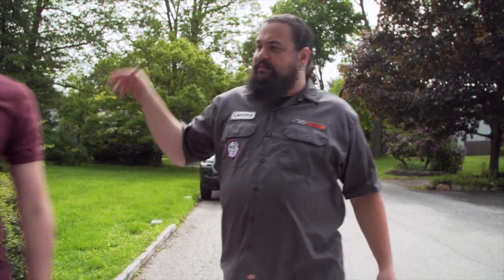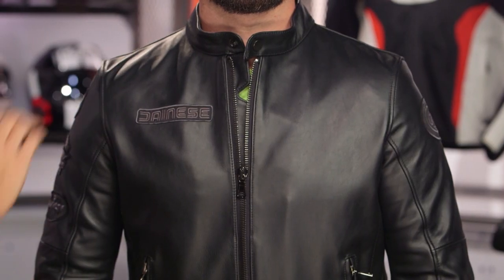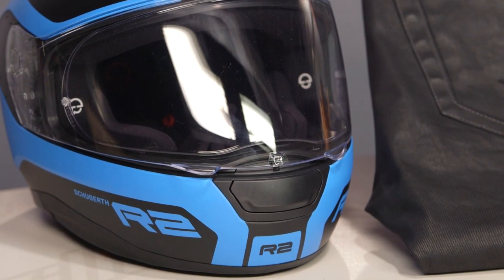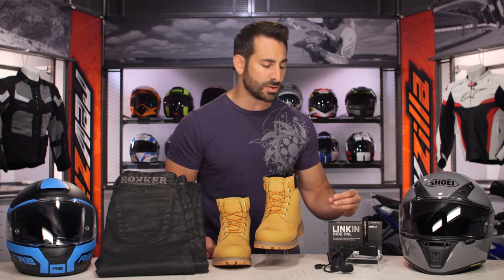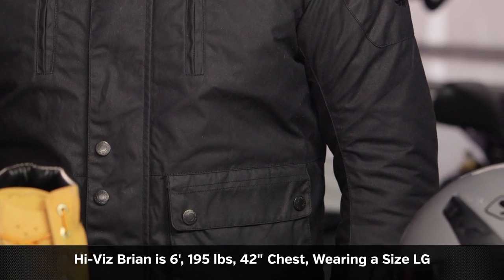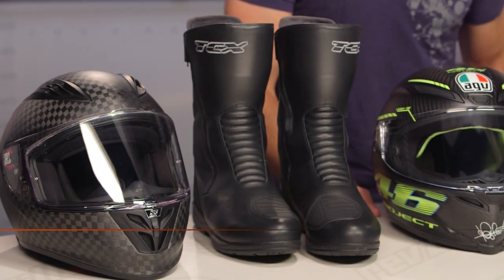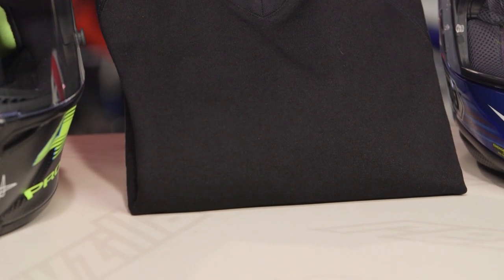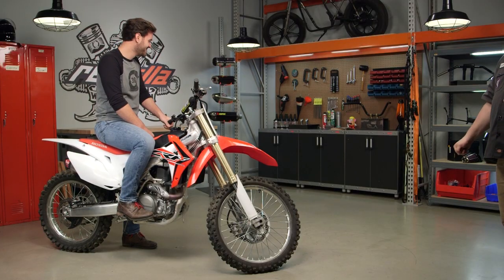June 2017 Deals & New Gear at RevZilla.com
June 2017 Deals & New Gear

With the winter doldrums vanquished and reliably warm weather finally upon us, June officially welcomes Summer to 2017. If there was an official month for riding a motorcycle, June would be an annual contender for topping the proverbial podium. In the June 2017 Deals and New Gear video we highlight some of the best sales on mesh motorcycle jackets, the latest in top-tier riding denim, and the most recent additions to the juggernaut lineups of Shoei and Schuberth.

This also happens to be the time of year that kicks “want a motorcycle pedestrians” into “bought a motorcycle riders.” Few folks have gone through as many bikes (and made as many mistakes along the way!) as Lemmy and Spurg, so be sure to stay tuned later this month as they speak to what they have learned about selecting (and procuring) a new or used motorcycle.